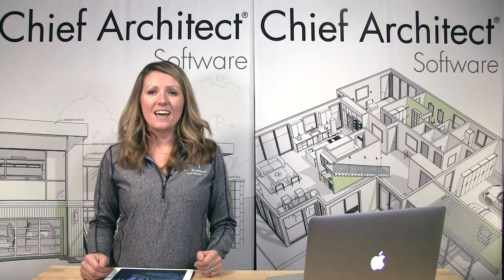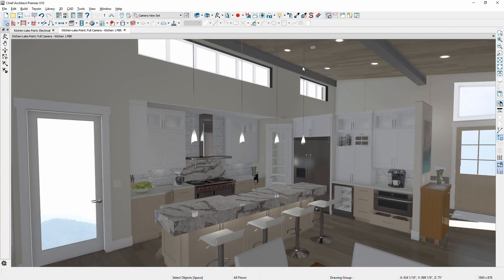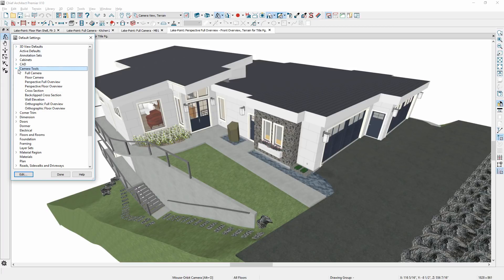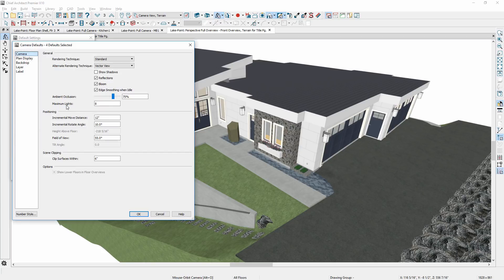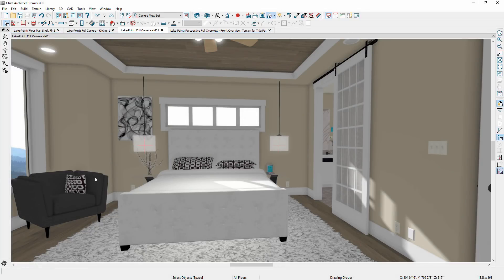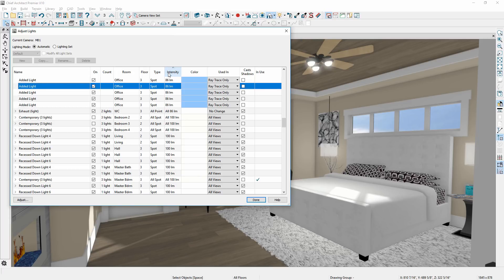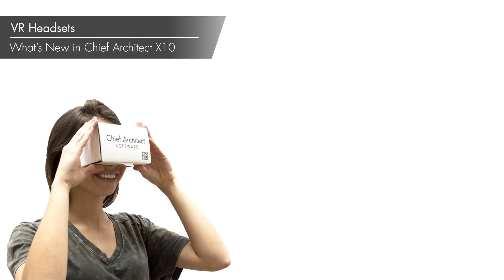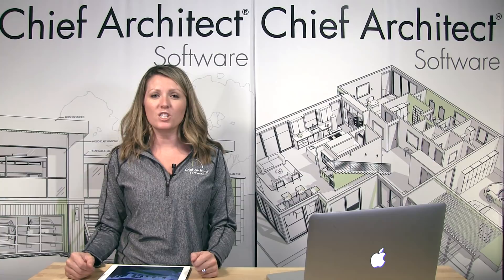Chief Architect X10 New Features – 3D Rendering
In this video, we explore the new 3D rendering features.  We added a new physically based rendering option which greatly improves how materials look such as stainless steel.  Other features include saved camera views, unique backdrops, new lighting controls, support for Virtual Reality headsets available from HTC Vive and Oculus Rift, and more.